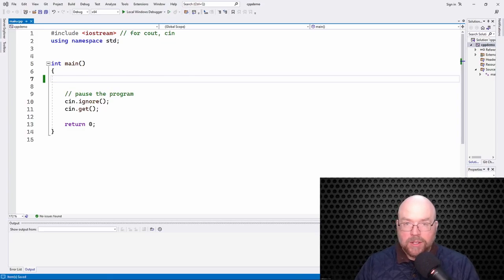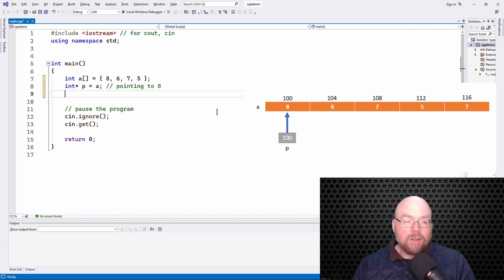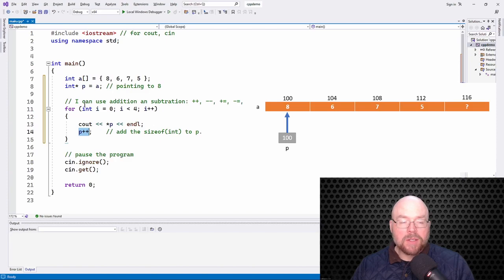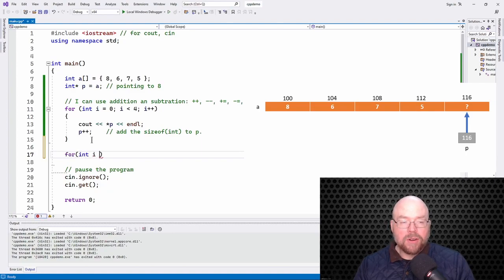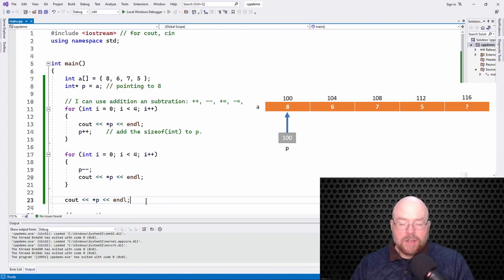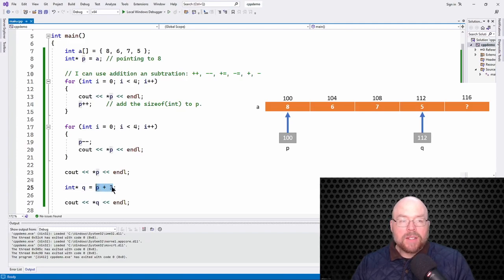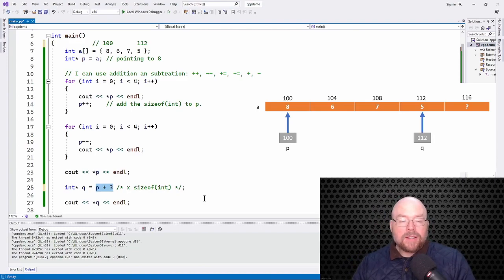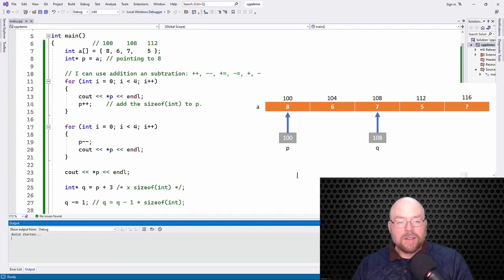Pointer Arithmetic -- C++ Pointers Tutorial [4]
You can use addition and subtraction with pointers. Let's take a look at some examples using Visual Studio Community in this tutorial for beginners.

Learn to update or calculate new memory addresses using pointers and addition an subtraction.

Bitcoin:  177wfkQwzXiC8o2whQMVpSyuWUs95krKYB
Dogecoin: DRK2HDp3ZkkbFpvGZnVgMVosnBhPv8r3uP